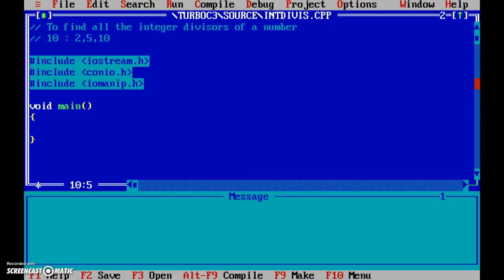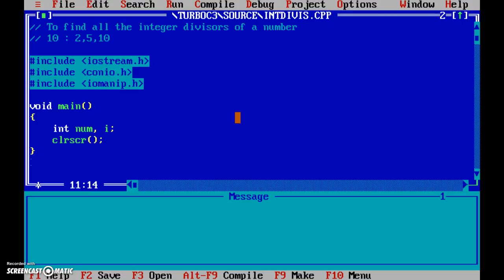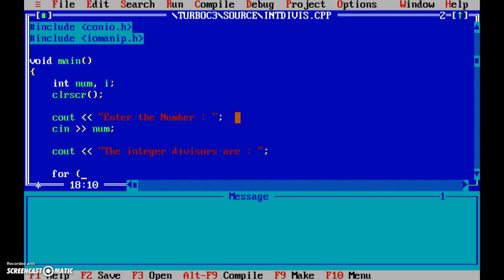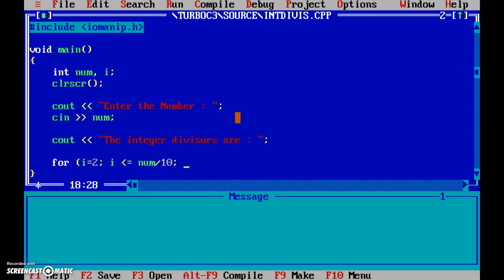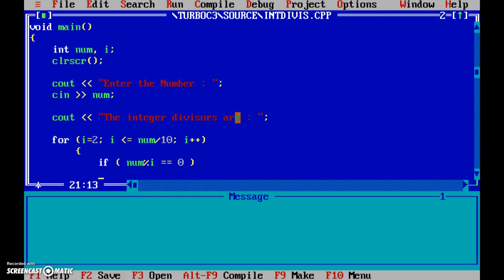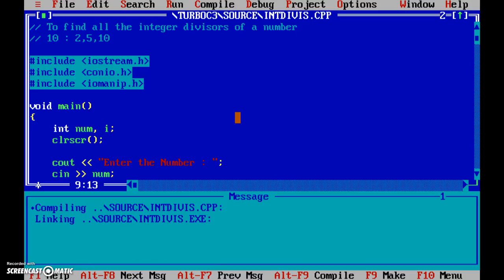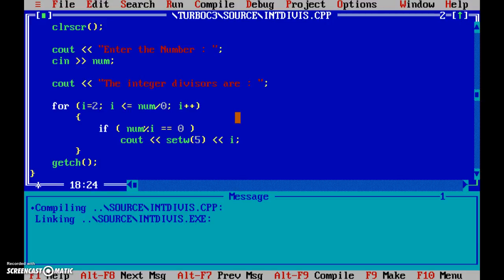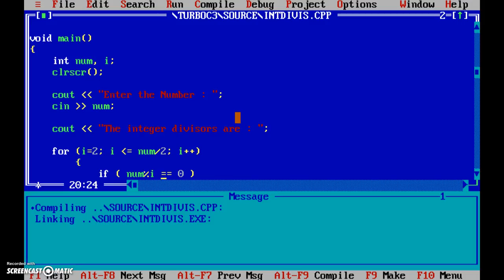03 007 Integer Divisors